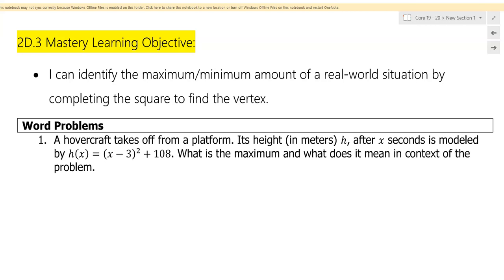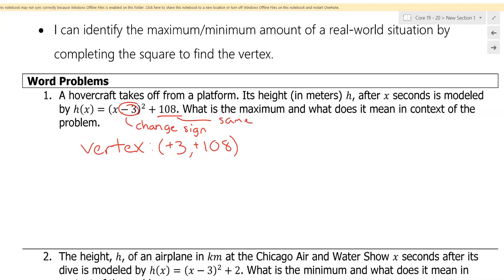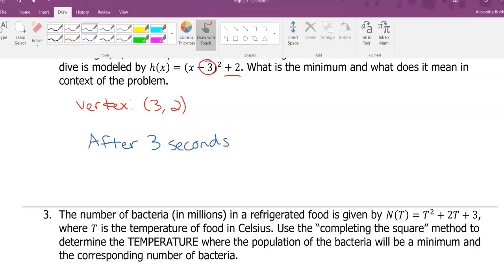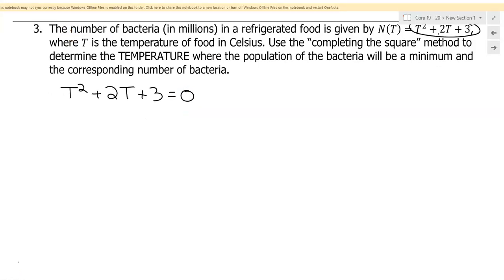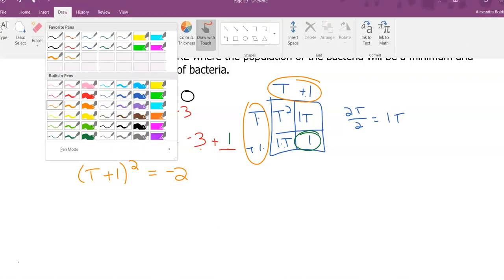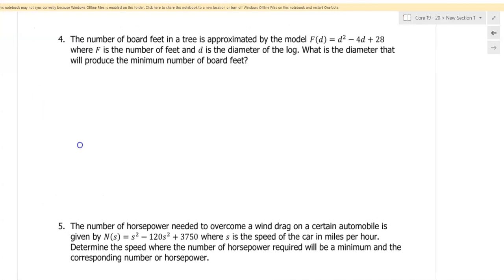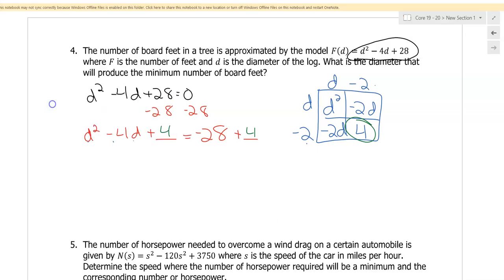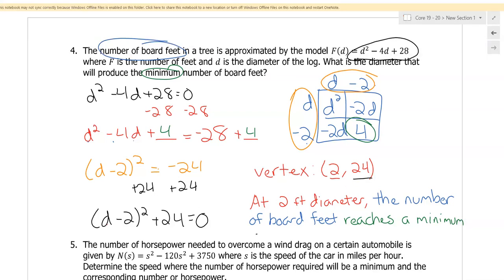Core Math 2 Target 1D.3 2019 - 2020